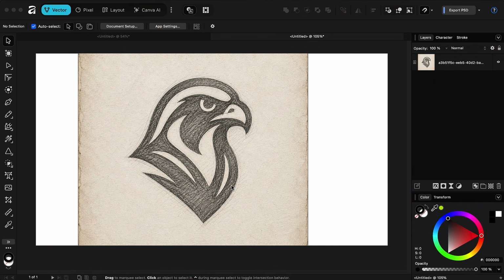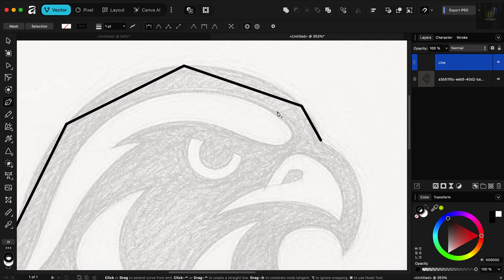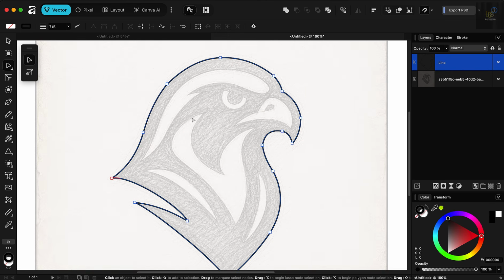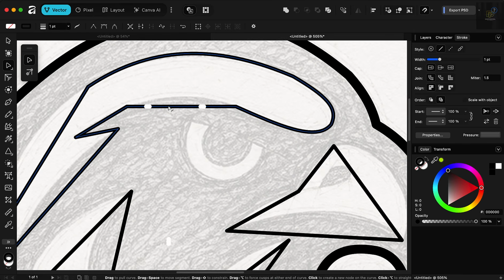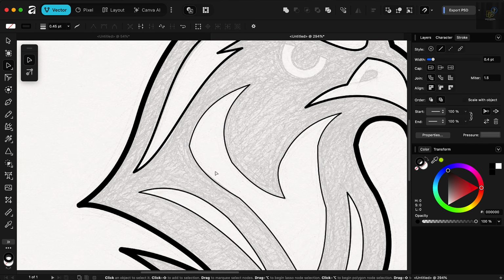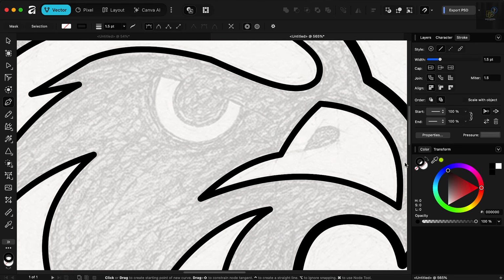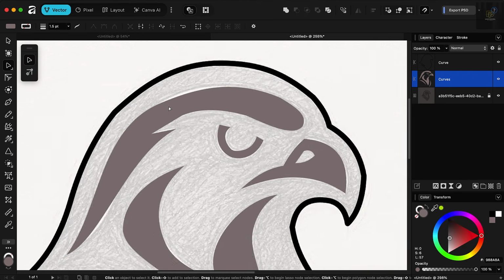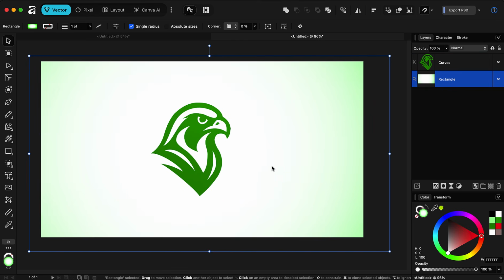I Converted my sketch to a Vector Logo in Affinity Studio 3 | Beginner guide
Welcome to Daphorel Studio – Master Affinity & Corel Software Like a Pro! Quick, practical Affinity tutorials to help you design with creative freedom.